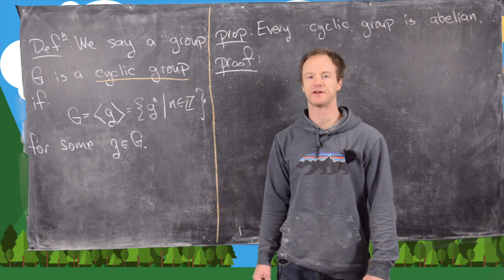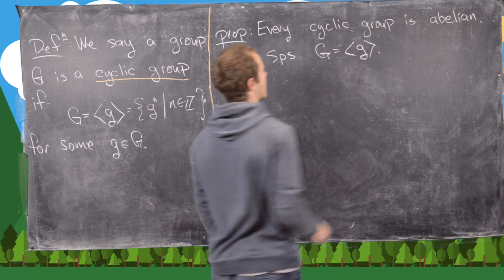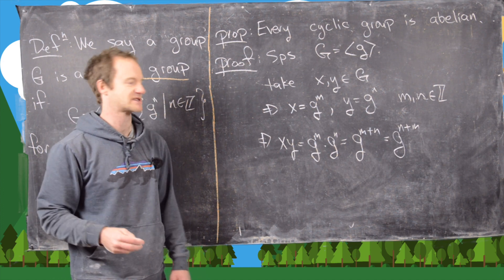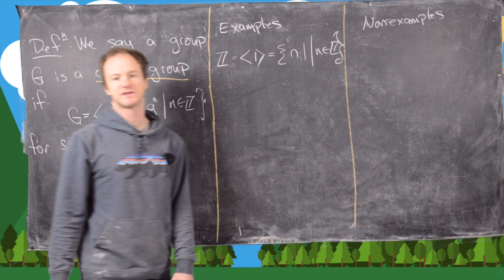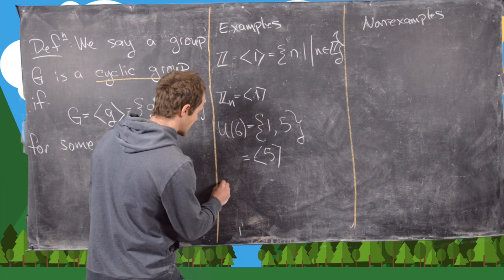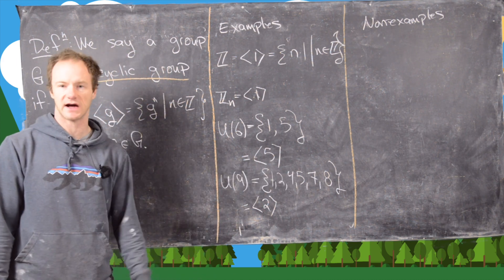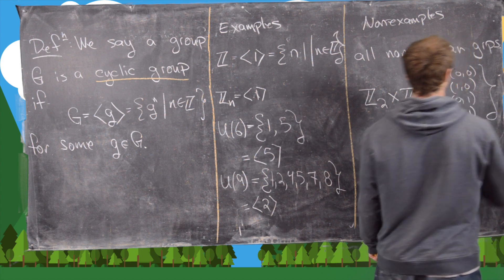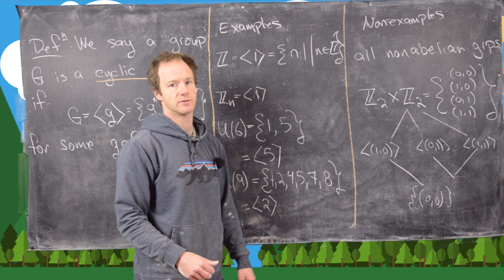Abstract Algebra | Cyclic Groups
We give the definition of a cyclic group and provide a few examples.